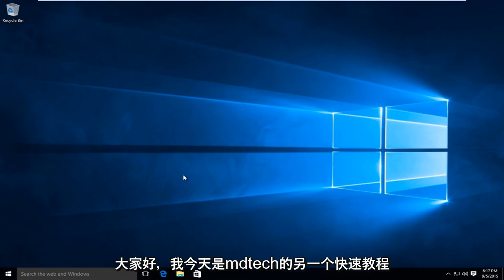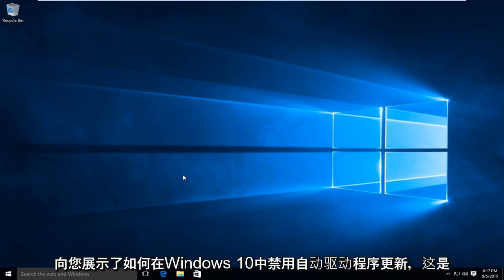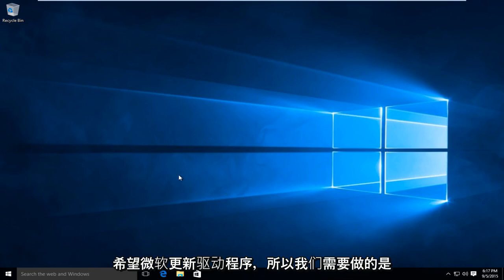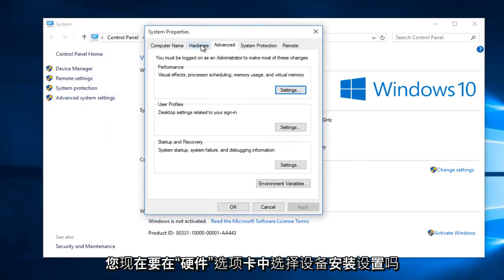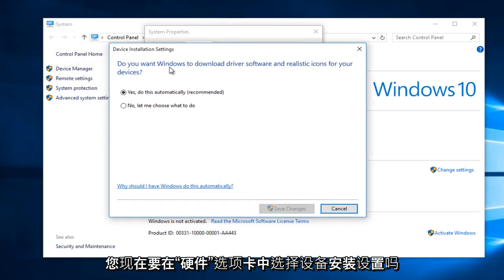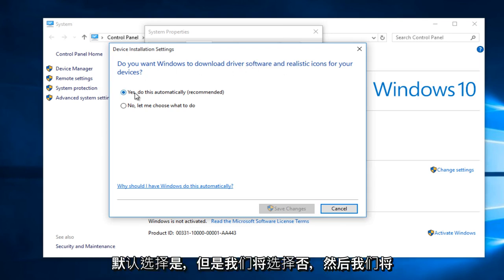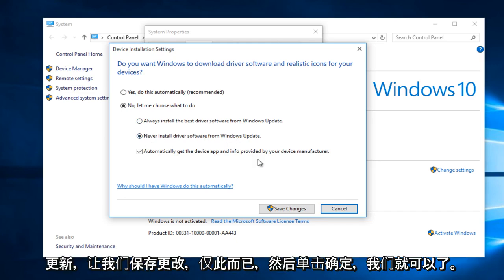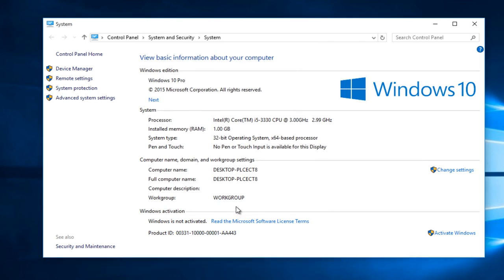如何在Windows 10中禁用自动驱动程序更新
自动禁用Windows 10驱动程序更新，也可以通过Windows Update禁用它。

Windows 10自动下载并安装所有更新。这包括Windows Update提供的安全更新，功能更新和驱动程序更新。如果驱动程序或更新引起问题，则可以将其卸载并阻止Windows重新下载。

Microsoft并未提供从Windows 10内部阻止更新的方法，但确实提供了可下载的工具来执行此操作。这实际上使您可以像在Windows 7上一样“隐藏”更新。

查看最近安装的驱动程序和更新

不确定刚刚安装的哪个设备驱动程序或更新Windows可能会导致您出现问题？打开“设置”应用，然后选择“更新和安全性”。在Windows Update下，向下滚动并选择“高级选项”，然后选择“查看更新历史记录”。您会在此处看到安装更新列表和安装日期。

卸载更新

卸载Windows更新（不是驱动程序更新）的选项隐藏在“设置”应用程序中。打开设置，然后导航到更新和安全-Windows更新-高级选项-查看更新历史记录。您将在更新历史记录列表的顶部看到一个链接，上面显示“卸载更新”。

（在Windows Insider Preview中，这里还有一个用于卸载最新版本的链接。如果Microsoft再次以“内部版本”的形式向Windows 10进行了较大的更新，则可能会在“卸载更新”下看到一个链接以进行回滚到较早的版本。）

通过此链接，您可以转到“卸载更新”对话框，在该对话框中，如果单个Windows Update导致系统出现问题，则可以将其卸载。

禁用从Windows Update自动下载驱动程序
最终版本的Windows 10中仍然存在“从不安装Windows Update安装驱动程序软件”选项，该选项埋藏在旧的控制面板中。

不同的人使用此选项报告不同的运气。有人报告说它阻止Windows覆盖其自定义安装的驱动程序，而另一些人报告说，即使选择了此选项，Windows仍会继续下载驱动程序。如果Windows继续用自己的驱动程序替换自己的驱动程序，请确保尝试使用此选项。

根据驱动程序的安装方式，它可能是Windows Update之后的更新。如果这样做没有帮助，请使用下面的工具禁用驱动程序更新。

要访问此选项，请通过右键单击“开始”按钮并选择“控制面板”来打开“控制面板”。导航到系统和安全性-系统-高级系统设置。单击“硬件”选项卡，单击“设备安装设置”，然后选择“否，让我选择要执行的操作”选项。选择“从不安装Windows Update驱动程序软件”。

阻止从Windows Update安装驱动程序或更新
仅卸载驱动程序或更新不会阻止它们再次被安装。无法从Windows本身内部“隐藏”更新或阻止更新，但是Microsoft提供了可下载的工具来执行此操作。旨在暂时隐藏错误或其他有问题的错误，而这些错误或错误在您的系统上无法正常运行。

从Microsoft下载并运行Windows 10的“显示或隐藏更新”疑难解答。

运行此疑难解答程序时，它将搜索可用的更新并允许您“隐藏”它们，从而阻止Windows自动安装它们。将来，您可以再次运行此疑难解答程序，并在要安装更新时取消隐藏它们。